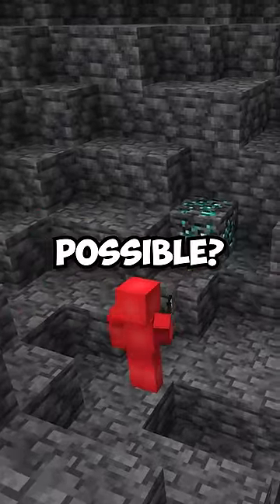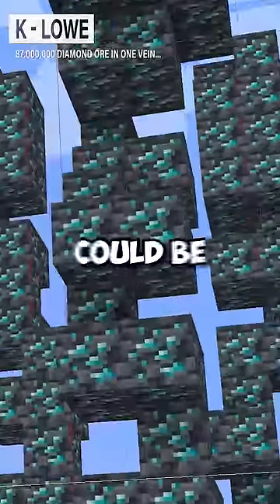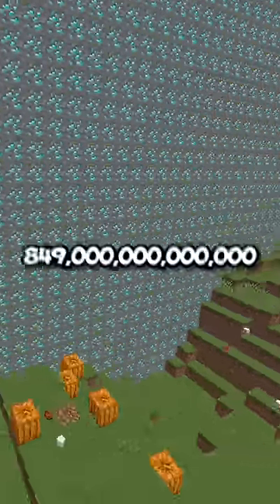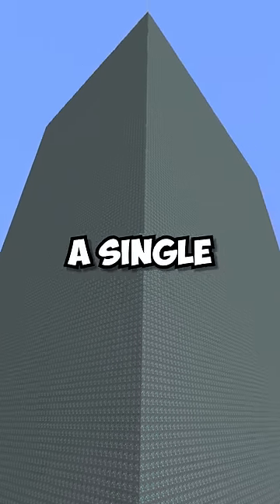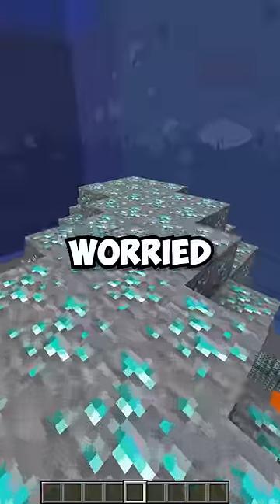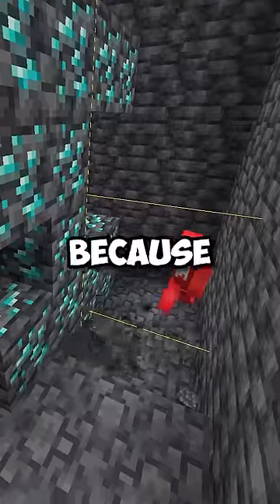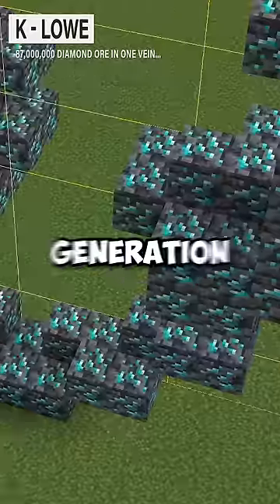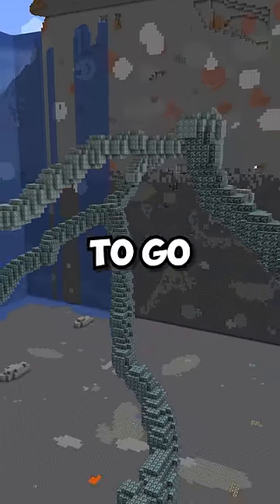The Largest Vein of Diamond Ore Mathematically Possible